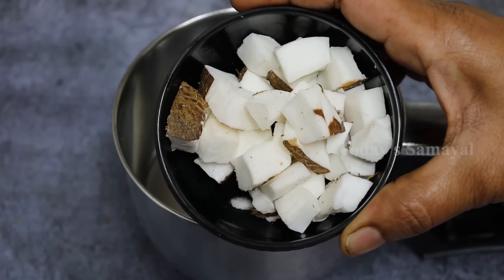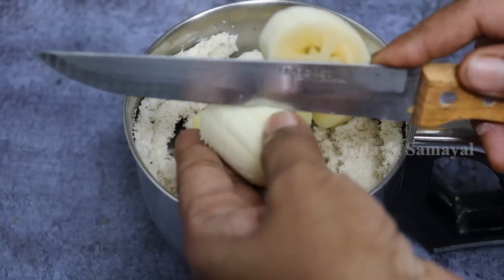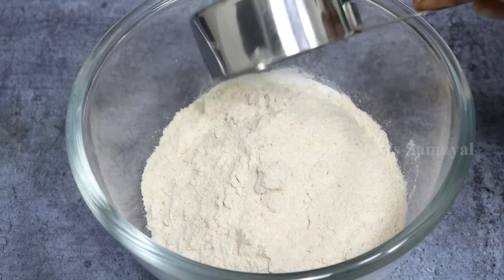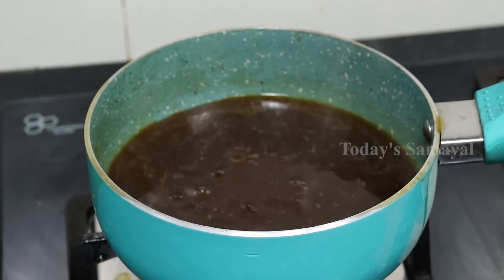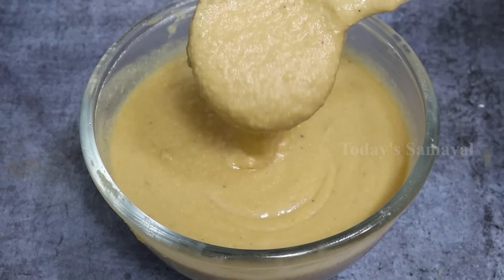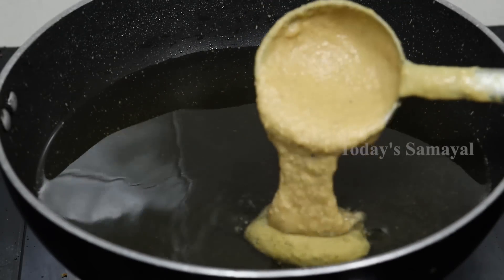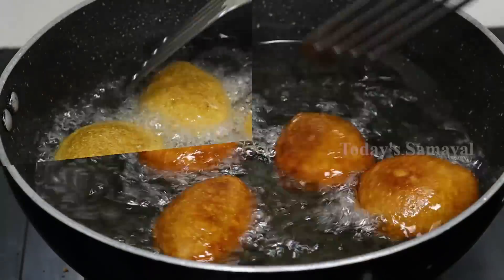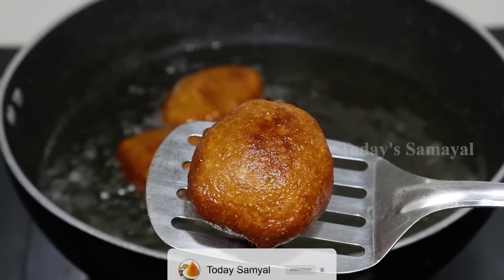மாவு அரைக்காமல் அப்பம் ஈசியாக செய்து கொடுங்க | karthigai deepam appam recipe in tamil